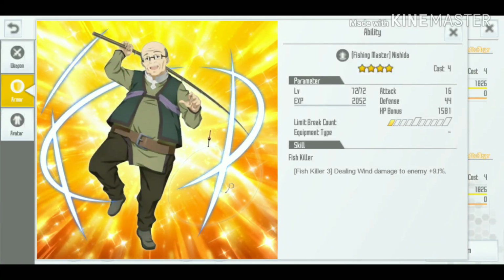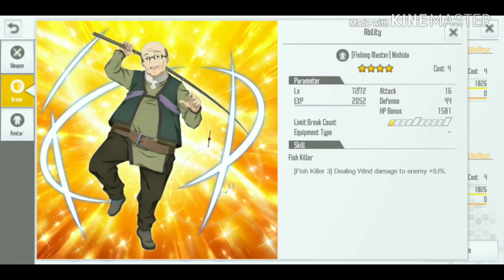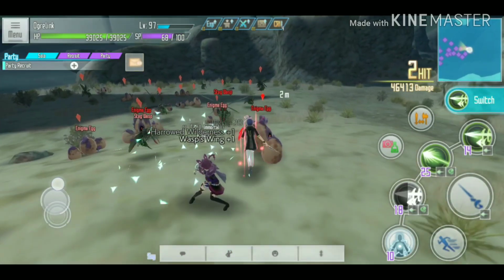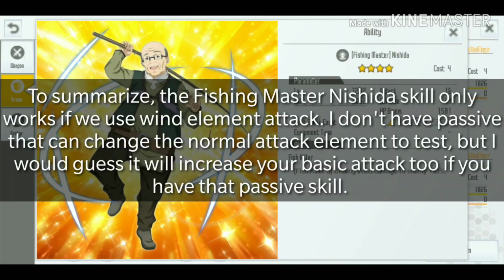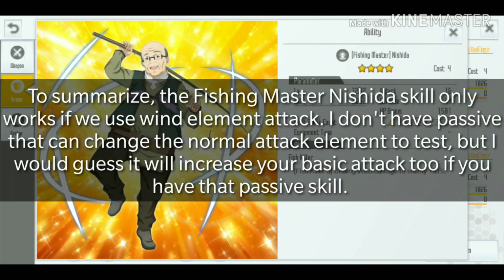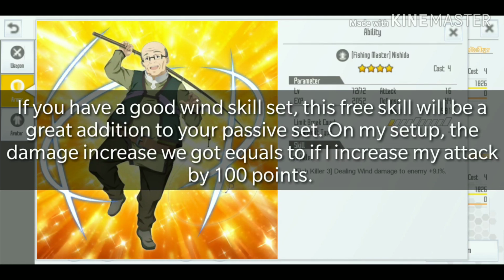SAO Integral Factor (SAO IF): Fishing Master Nishida Skill Test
SAO IF fans, today we are testing Fishing Master Nishida skill. If you fish in the previous event, most likely, you'll get this skill. We will see how this skill works and how useful it is

Game: Sword Art Online Integral Factor (SAO IF)

SAO Integral Factor (SAO IF): Phantom Thief ??? Skill Test